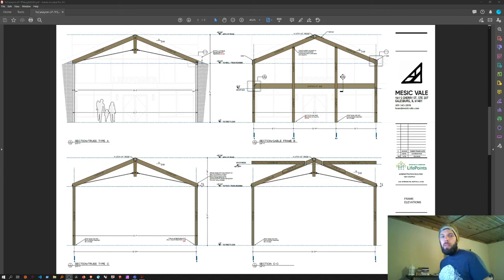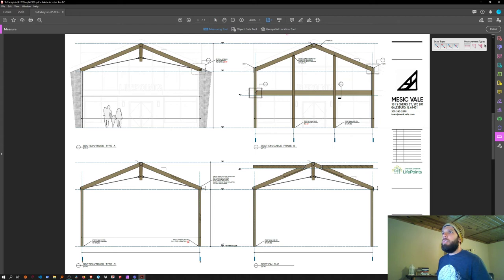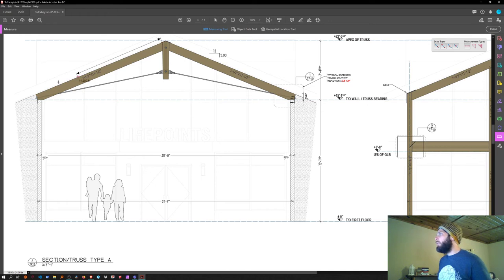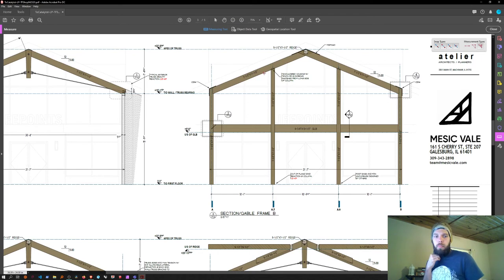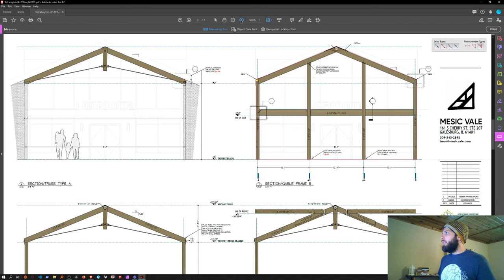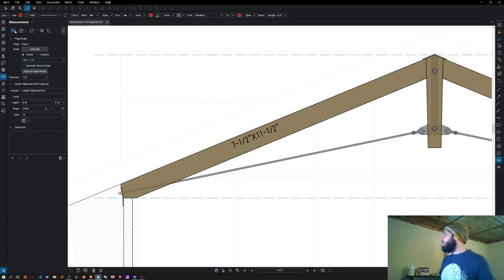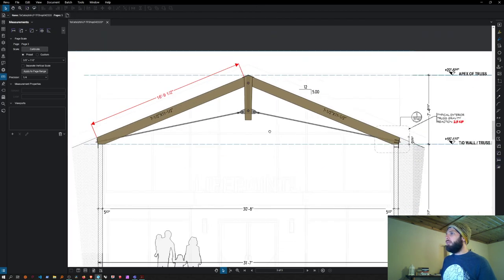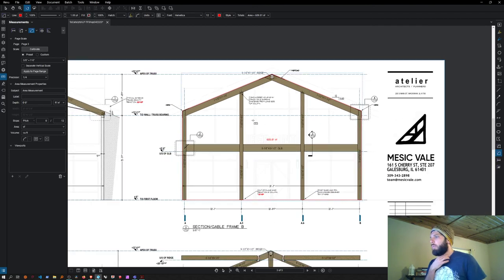Adding Dimensions to Scaled Drawings: Acrobat and Revu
This is a short walkthrough on how to add dimensions to scaled drawings in Adobe Acrobat and Bluebeam Revu.

We specialize in timber frame and mass timber design, consultation, fabrication, construction, and restoration. Thanks for stopping by!